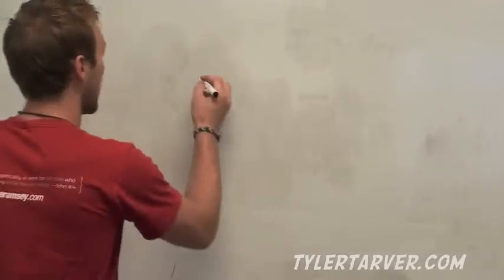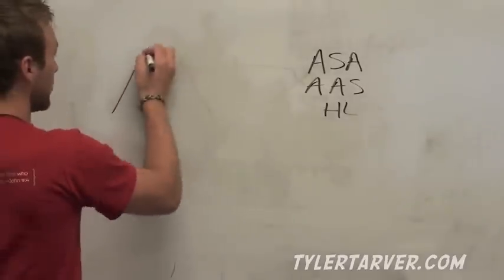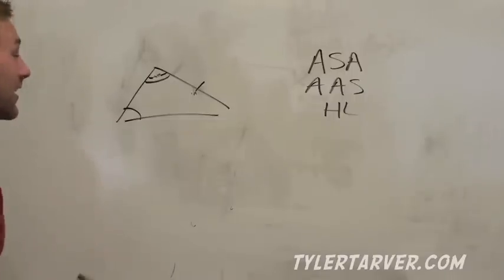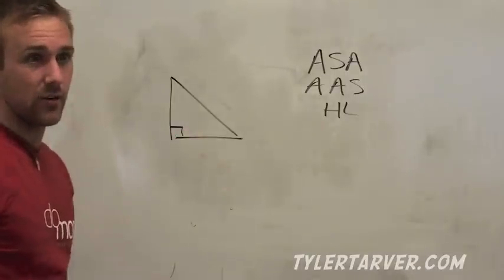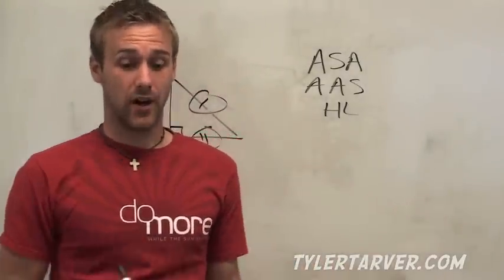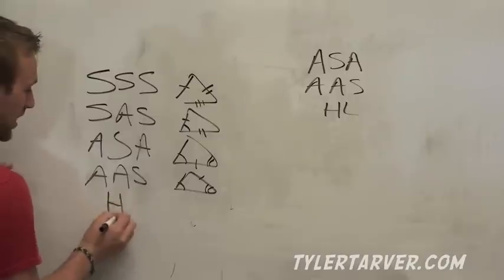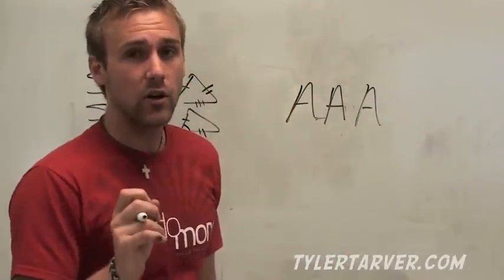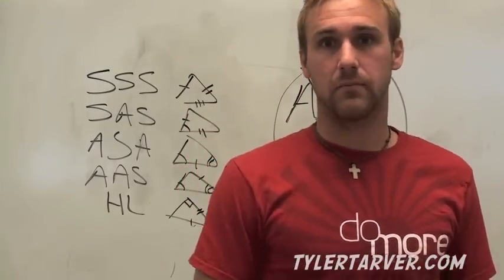Triangle Congruence: ASA, AAS, and HL // GEOMETRY